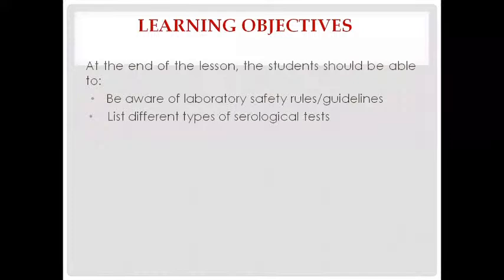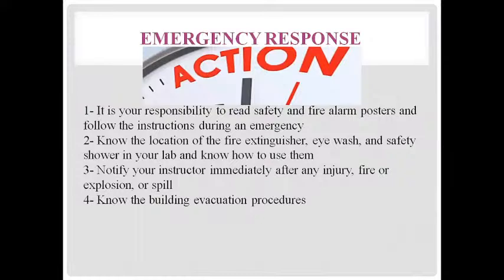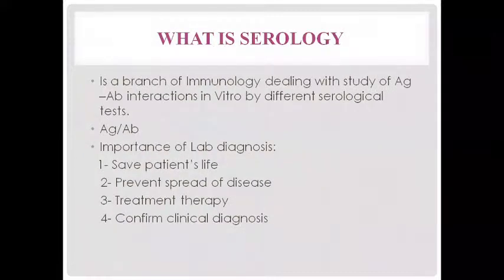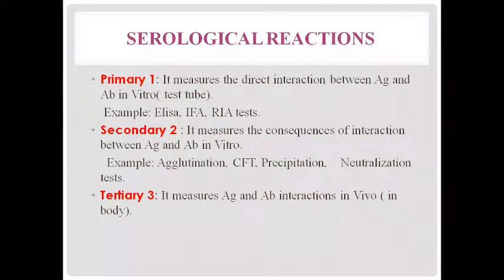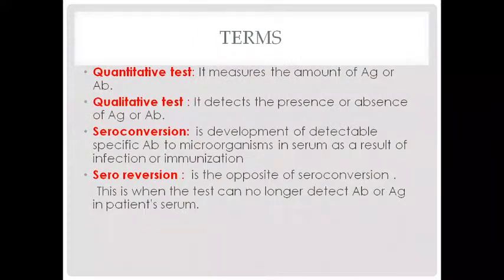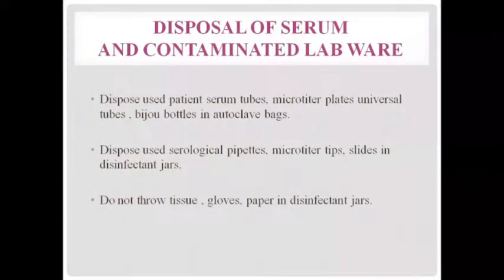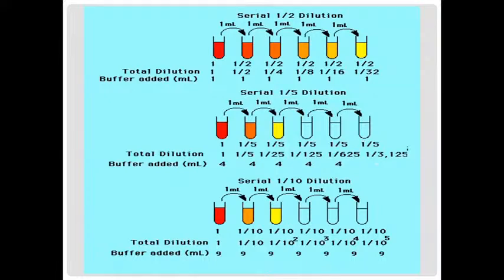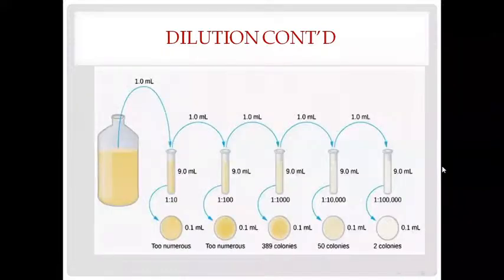Introduction to Serology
Introduction to Serology, Dr Oyaro